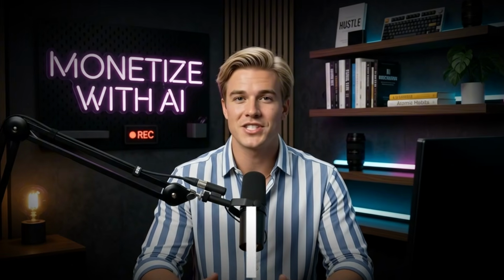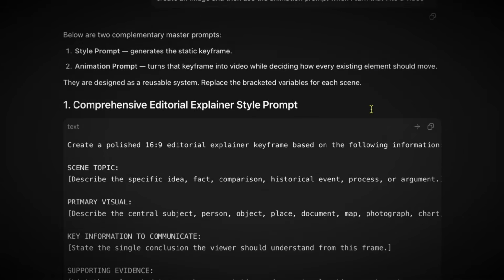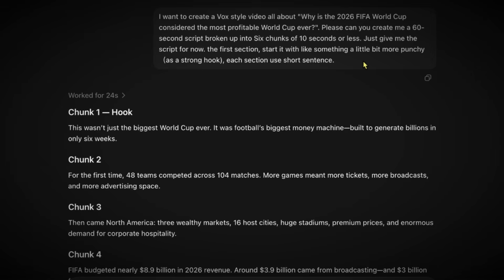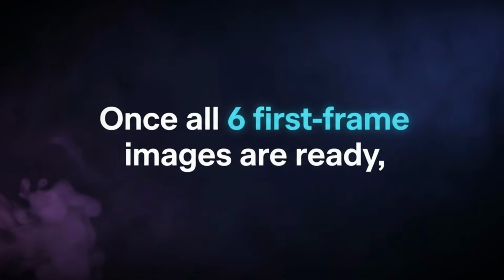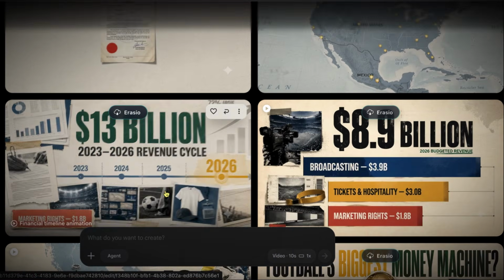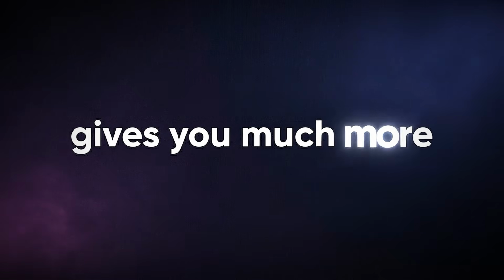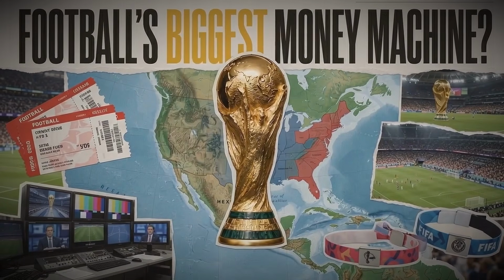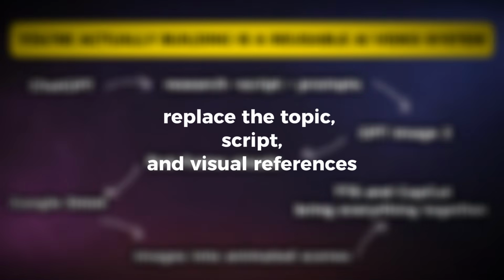How to Make a Vox-Style Video with ChatGPT + Google Omni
Learn how to make a Vox-style video with ChatGPT and Google Omni using a reusable AI video workflow.
In this step-by-step tutorial, I’ll show you how to research the Vox editing style, write the script, generate first-frame images, animate them in Google Flow, create consistent narration, and assemble the final video.

You’ll learn how to:
• Analyze the visual and storytelling structure of Vox videos
• Build reusable image and animation prompt systems with ChatGPT• Divide a 60-second script into six short video sections
• Generate first-frame visuals with GPT Image 2
• Animate images using Google Omni inside Google Flow
• Compare Frames mode with Ingredients mode
• Create consistent TTS narration
• Edit the final Vox-style video in CapCut

The goal is not just to make one video.

Which Google Flow mode looked better to you: Frames or Ingredients?

Features, model names, availability, pricing, and credit requirements may change over time. Check the latest information inside your own Google Flow account.

TIMESTAMPS
00:00 Intro Vox-Style Video
00:41 Analyze the Vox Editing Style
02:00 Build a Reusable Prompt System
02:59 Write the 60-Second Script
04:24 Generate Image and Animation Prompts
04:58 Create the First-Frame Images
05:31 Animate Images in Google Flow
07:14 Frames vs Ingredients
07:52 Why I Generate Narration Separately
08:42 Create TTS in Google AI Studio
08:57 Edit the Video in CapCut
10:11 Watch the Final Vox-Style Video
11:09 Build a Reusable AI Video System